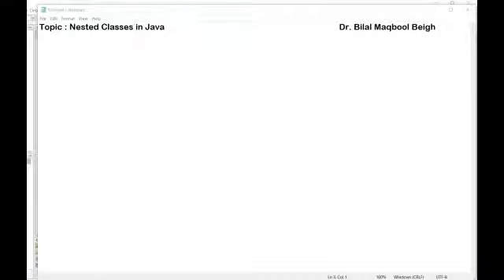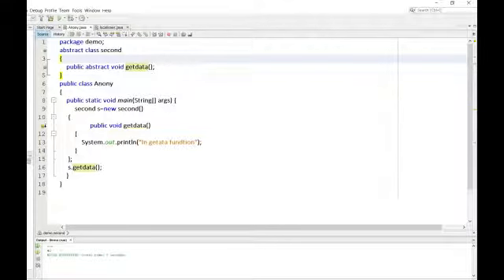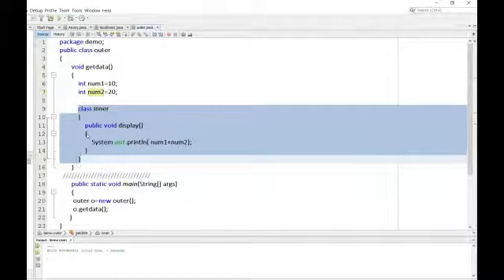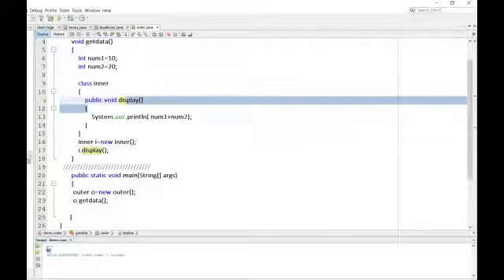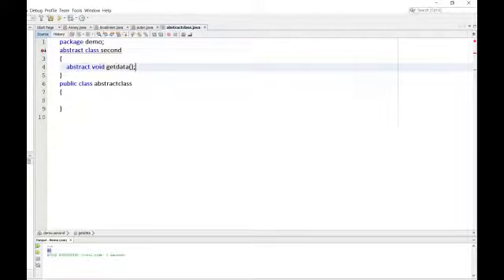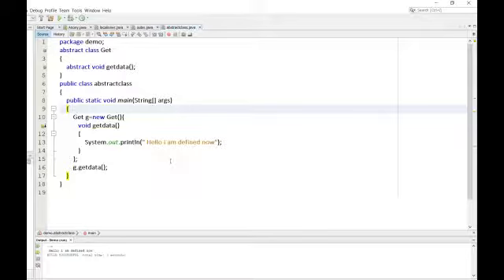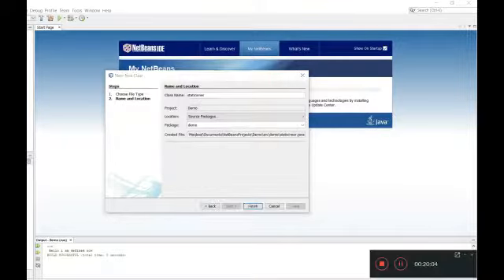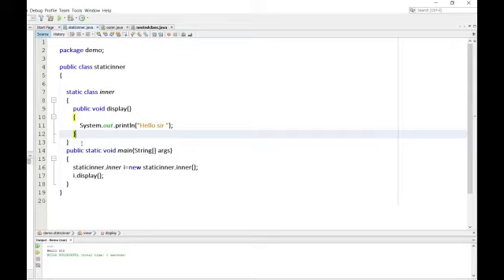Nested classes in java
Local inner class, anonymous inner class and static inner class